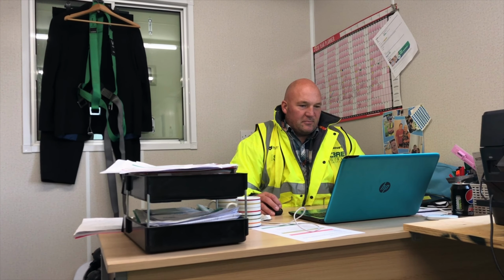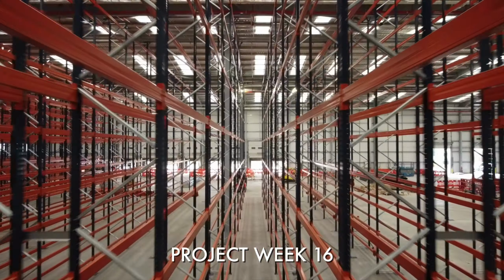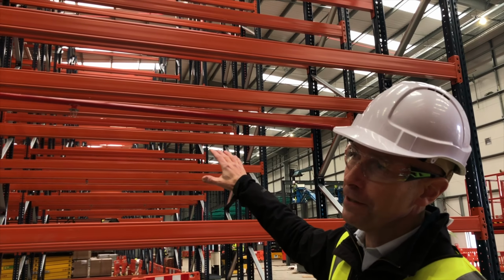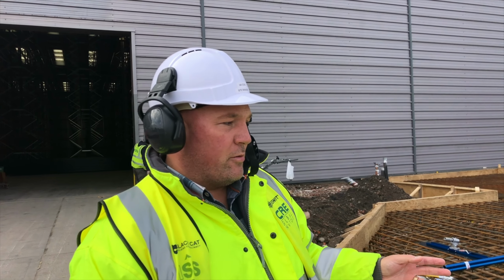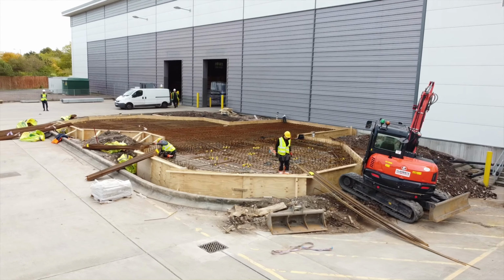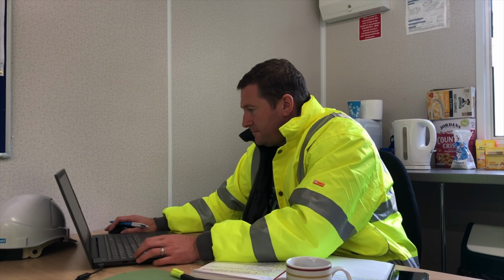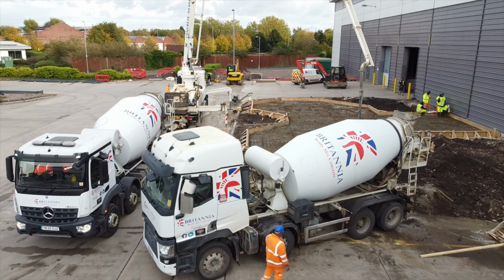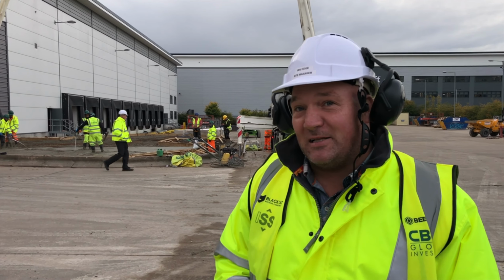BEESWIFT Relocation to The Hub - Ep2: Building Momentum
Continuously making progress even through difficult times, we continue to thank the dedicated team who are working hard to deliver the new Beeswift warehouse and HQ.

Many changes are currently underway with the final stages of the warehouse pallet racking system taking place, space is being prepared for our new order picking system, the teams began preparation for the arrival of the water tanks and the office build begins.

Filmed and produced by Imran Azam.